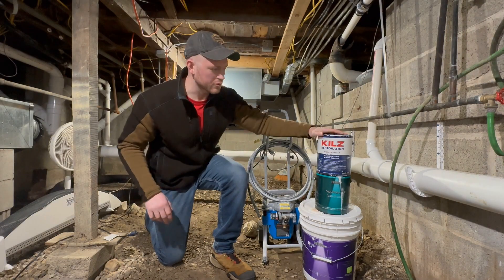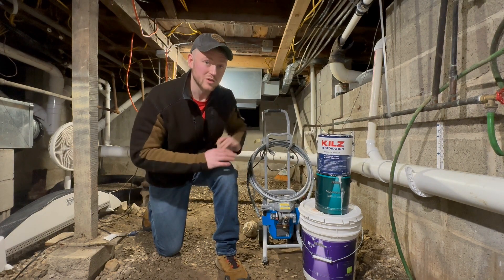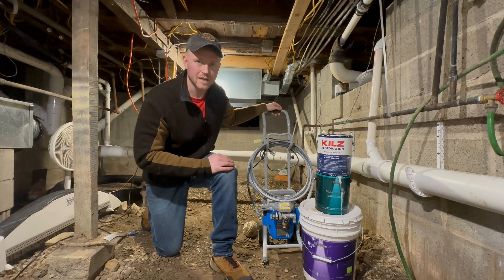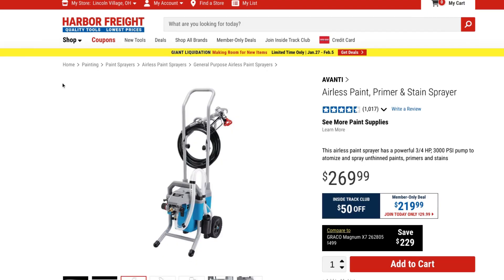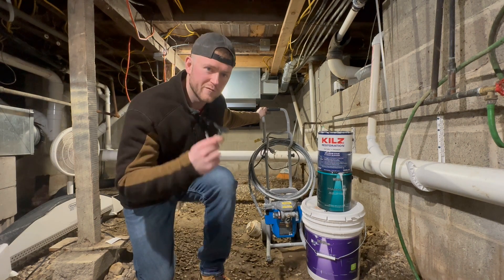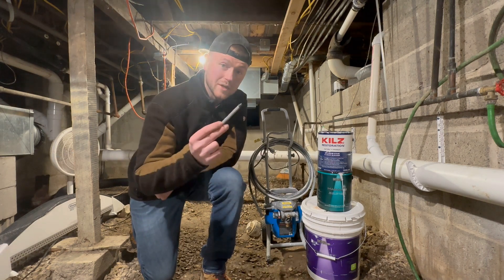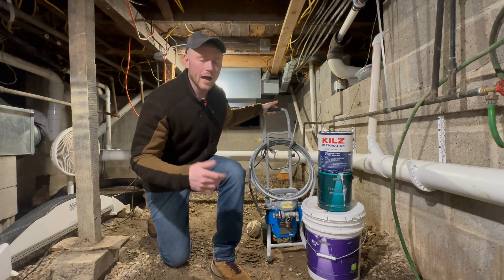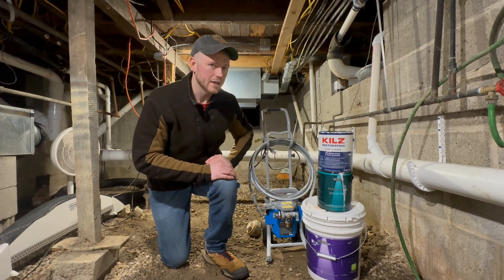Paint Over STINKY Odors | cigarette, cat, and smoke smells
Wondering how to get rid of the smell left behind by a previous owner or tenant? Cat, cigarette, or other smells ruining your day?

I eliminated the smell from 10+ years of nicotine smoke and cat urine in my rental property with a few easy steps. Send offensive odors into oblivion!